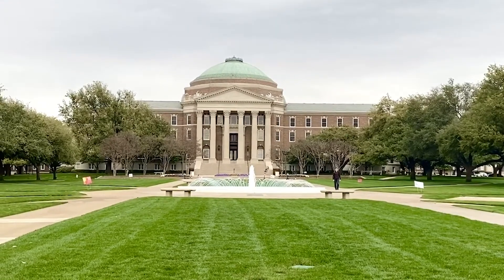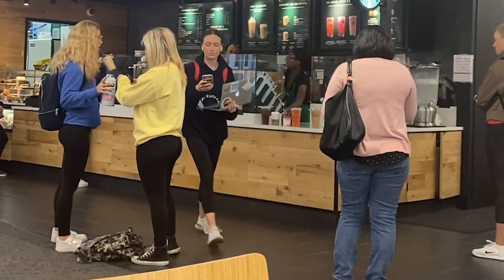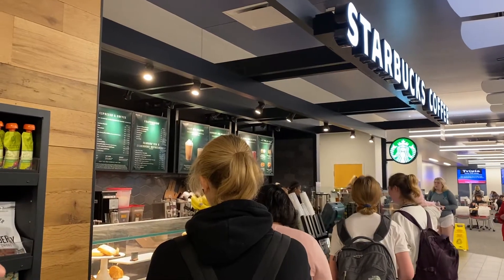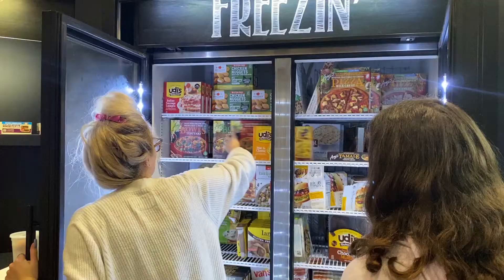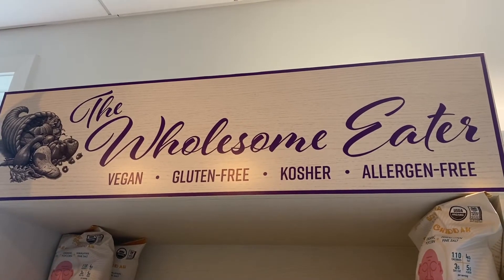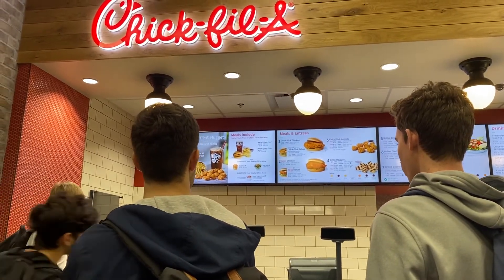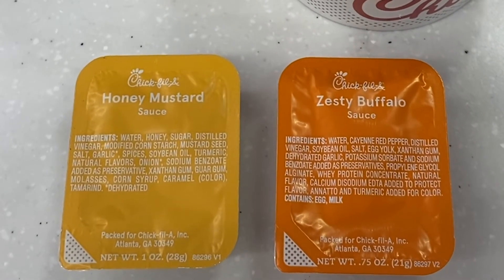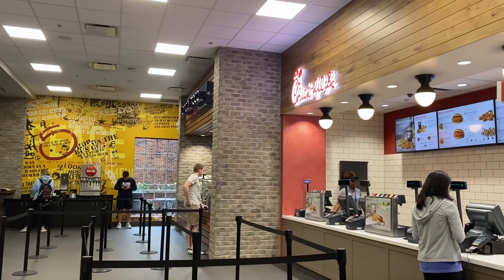How to Find the Best Healthy Options on Campus!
It can be pretty tough for a busy college student to eat healthy, but have no fear. SMU Look reporter Shelby Fishman is here with some tips for finding healthy options on and around campus. Take a look.